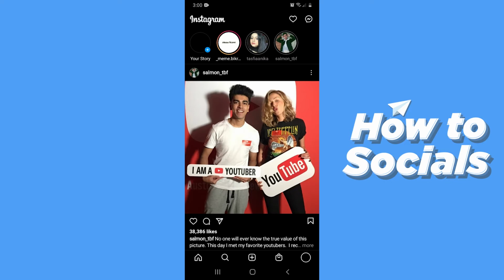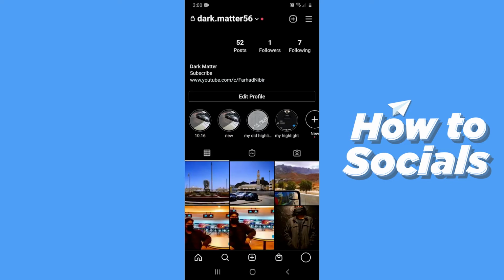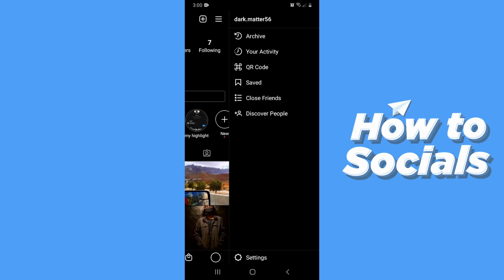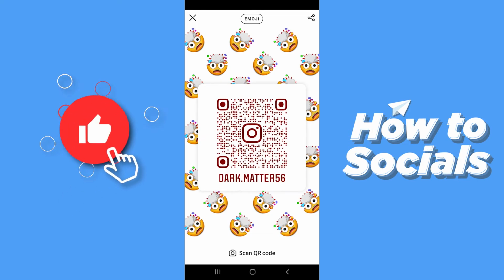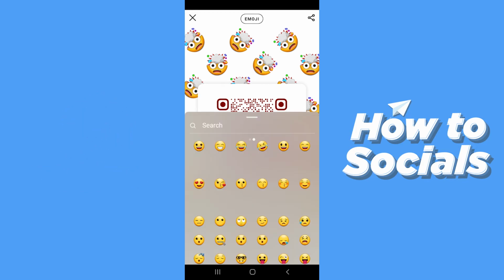How to Create Instagram QR Code - Instagram QR Code Create Tutorial (NEW)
How to Create Instagram QR Code - Instagram QR Code Create Tutorial

In this video I show you how to create instagram QR code in 2021.